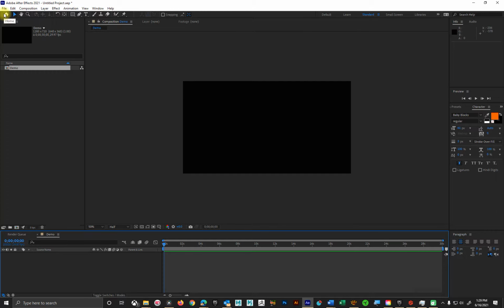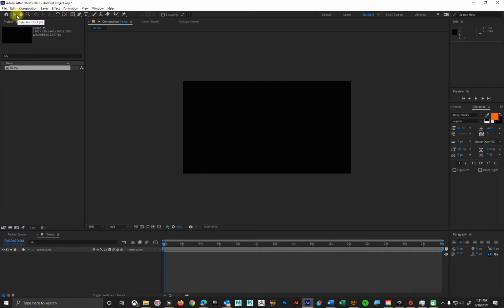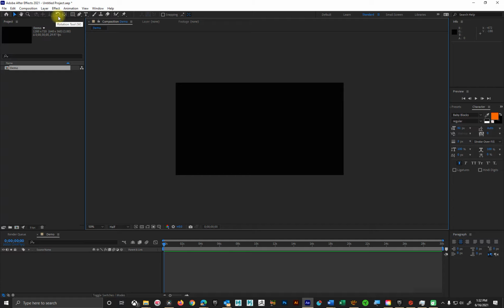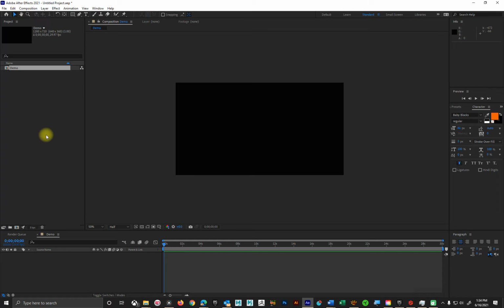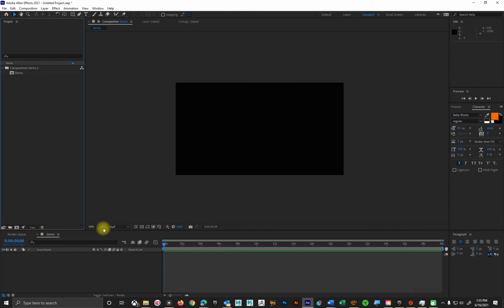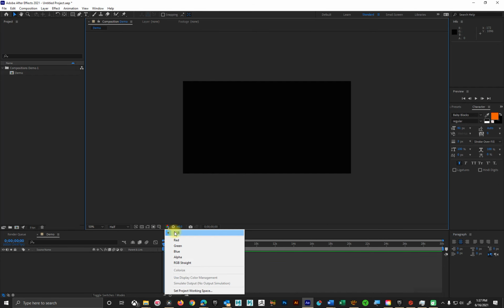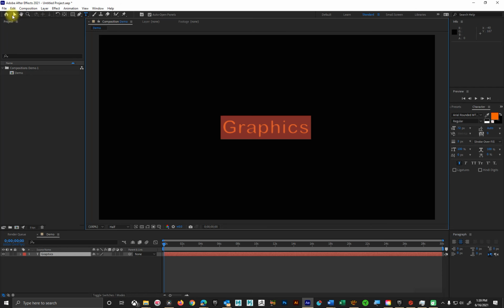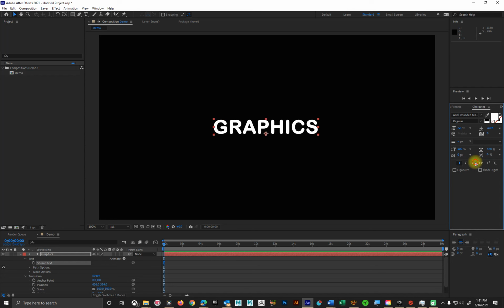3 AE Ui Intro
Intro to After Effect UI